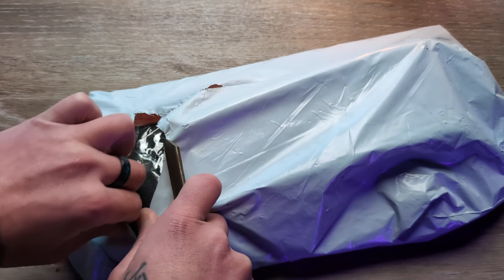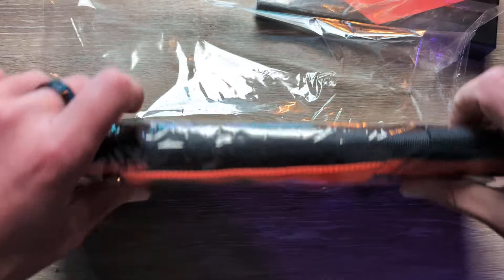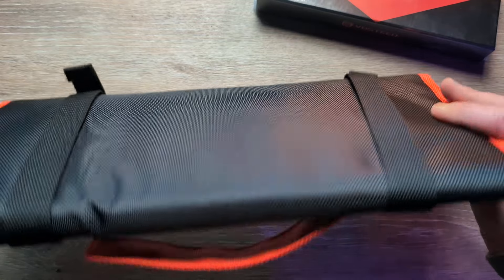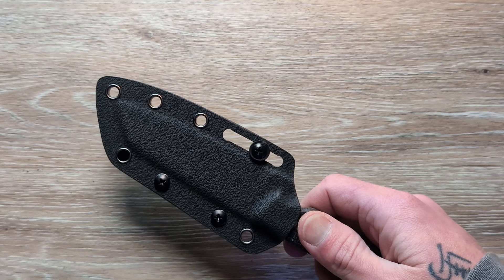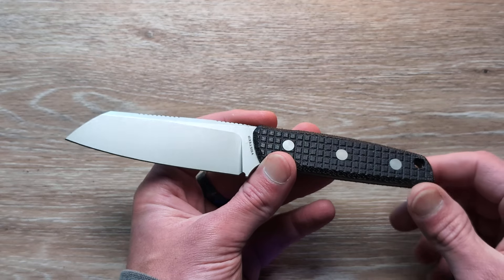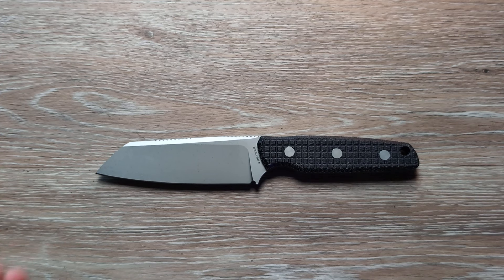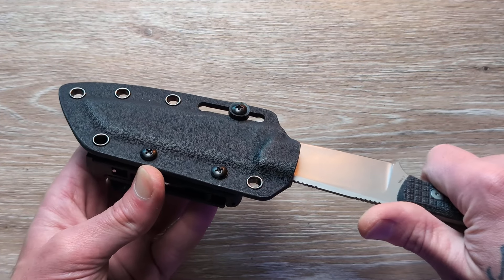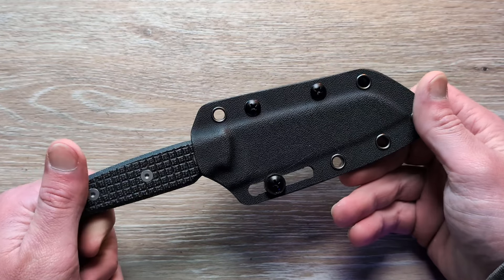Did They Create The Ultimate EDC Knife In 2024 | Vosteed Mink XL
In This One We check out a brand new Vosteed knife and EDC Gear

Sheepsfoot Raccoon

EDC PENS:
Bastion Pens:

WEDDING BANDS/RINGS:
GentleBands:

Code: gball10
Wuben X3
Wuben X2
Wuben X1
Wuben L1

00:00 Introduction
00:15 Subscribe
00:25 What's Your EDC
00:30 Knife Topic